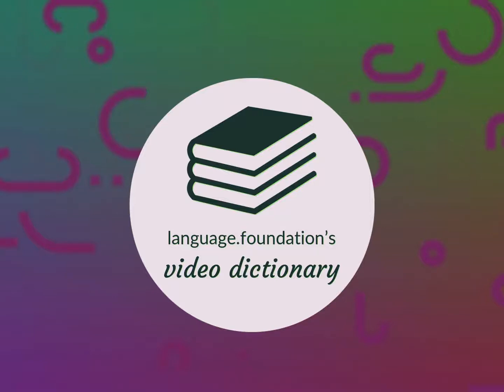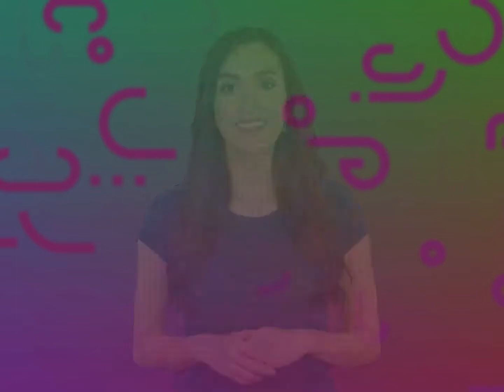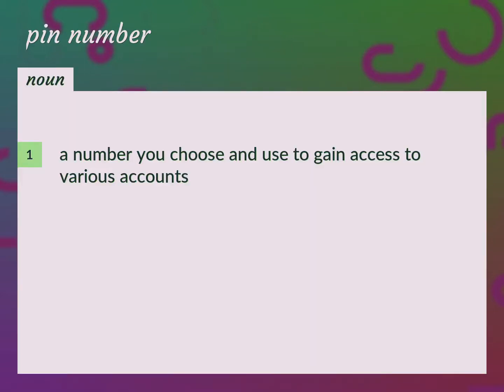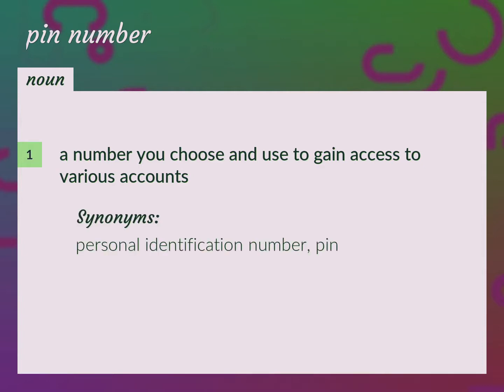Pin number | meaning of Pin number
What is PIN NUMBER meaning?